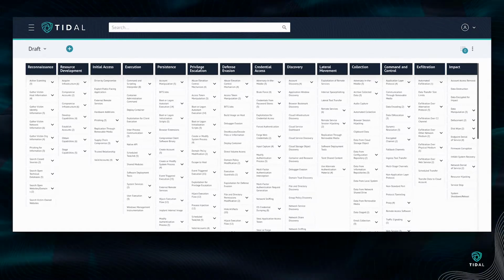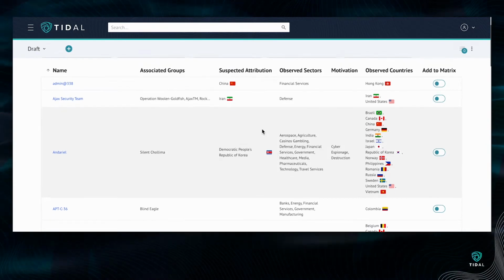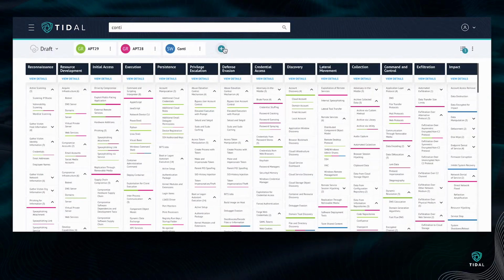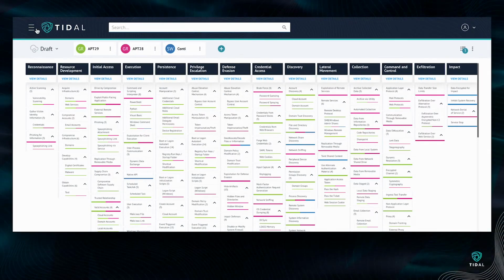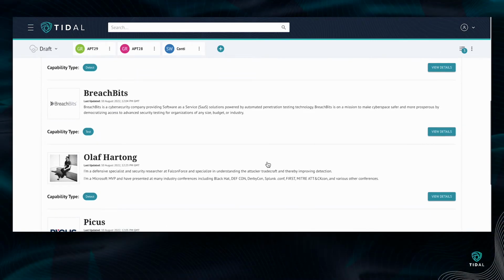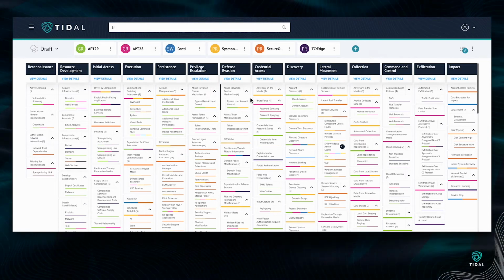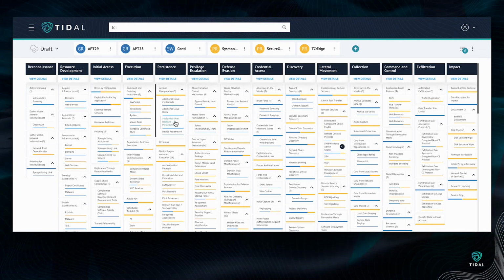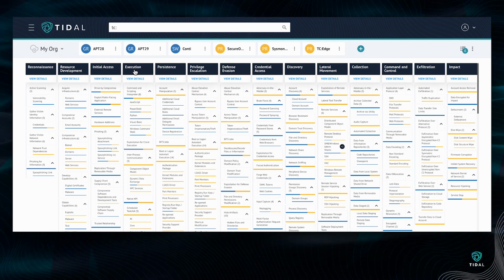Showing Coverage in Tidal Community Edition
Tidal makes it easy to see how your existing security stack stands up to the tactics and techniques used by adversaries likely to target you. In this video, our CINO Frank Duff shows you how!